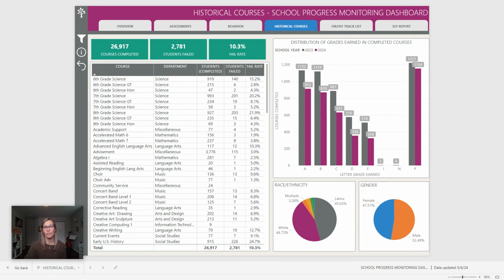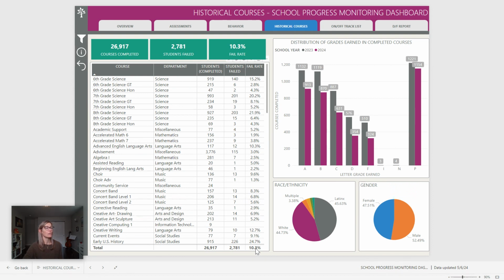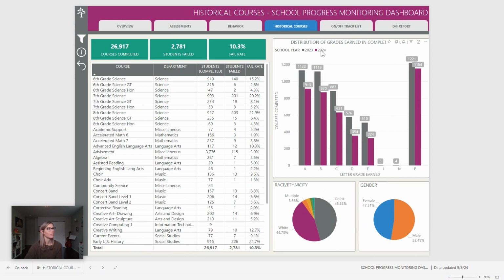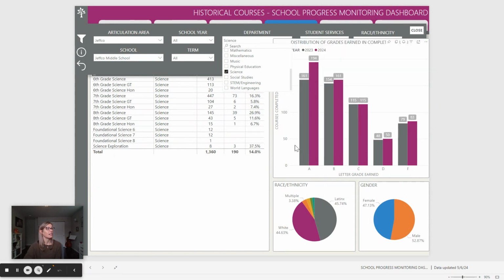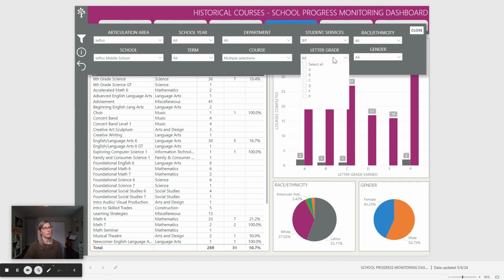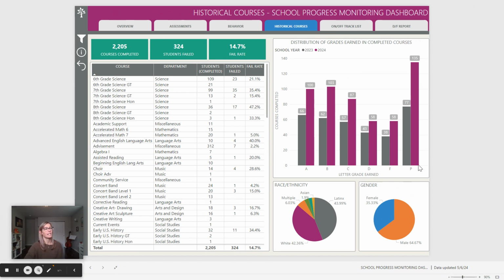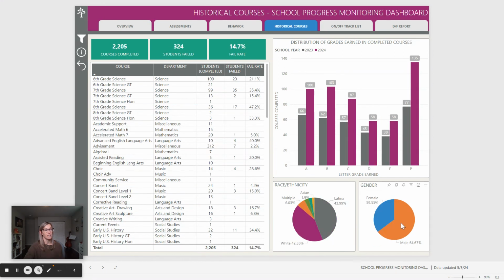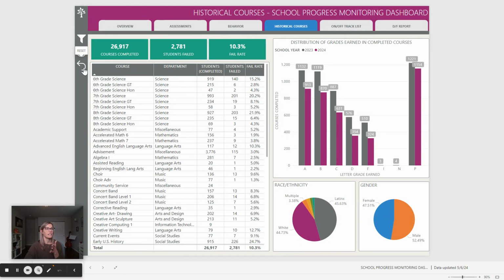School Progress Monitoring Dashboard - 6. Historical Courses